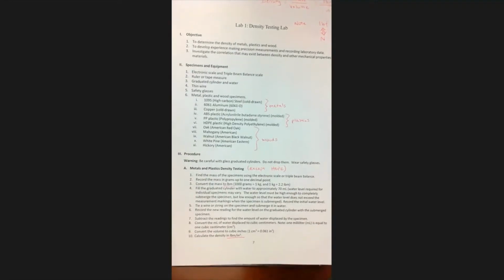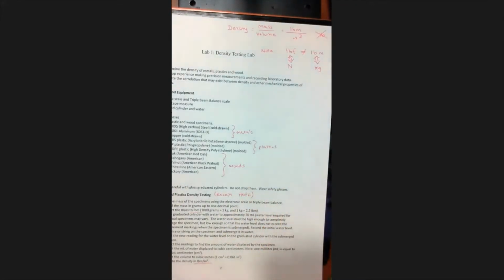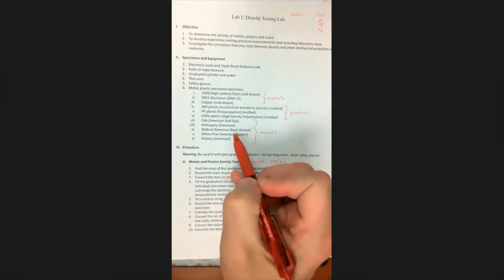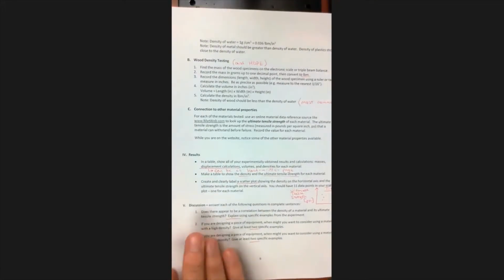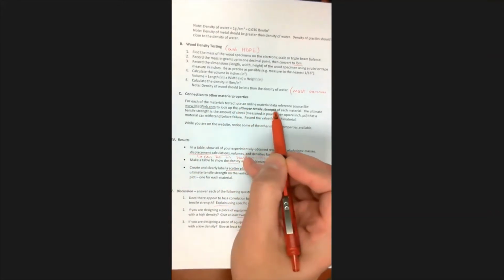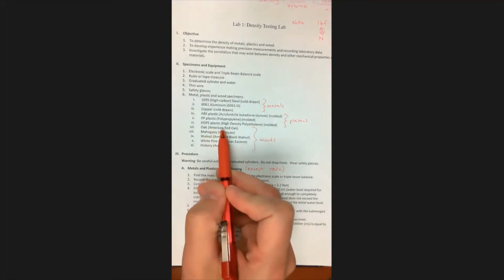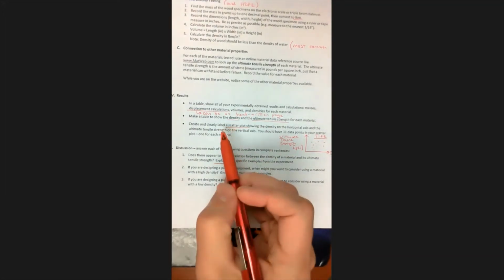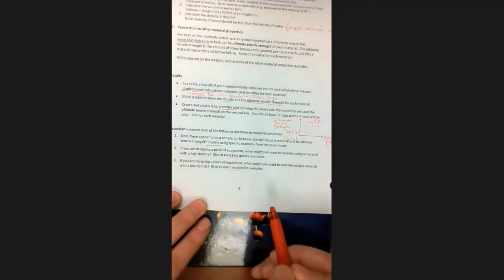TEC 293 Jan 14 Video 2 of 2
Instructions for Lab 1